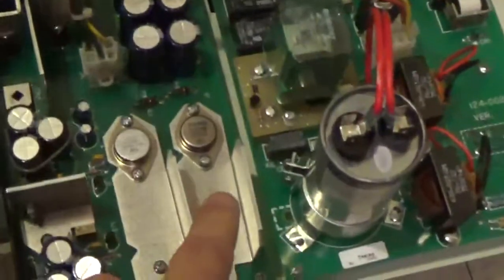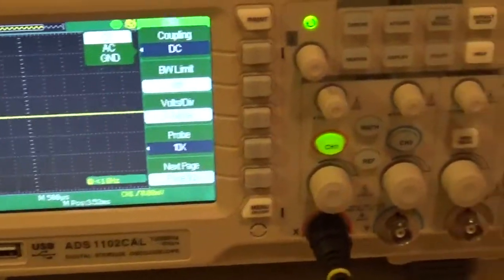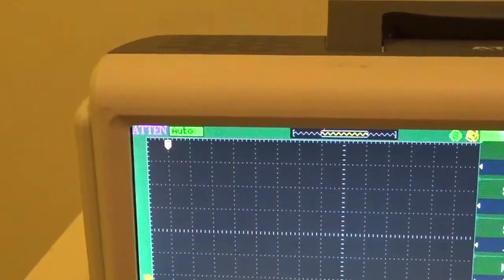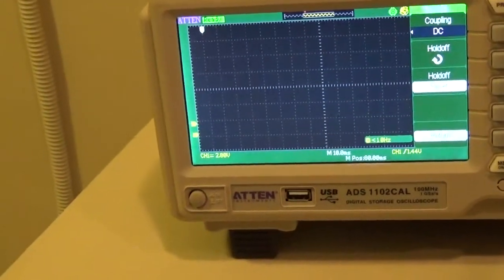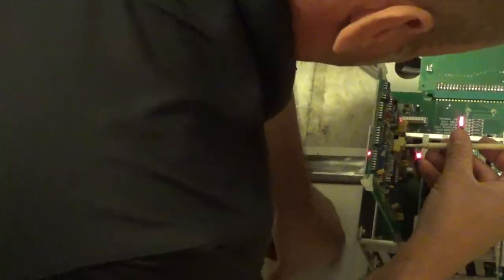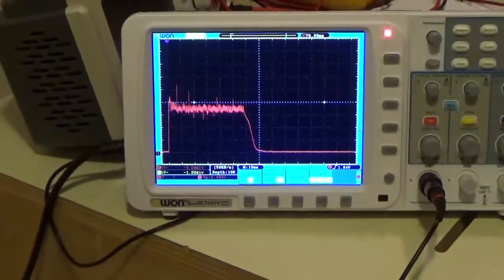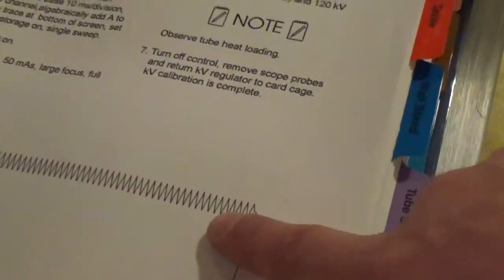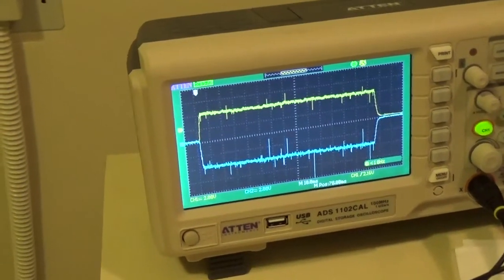X Ray Video #2 Generator calibration and Oscilloscope Basics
In this video, I walk through the mA calibration of the x-ray tube on a simple high-frequency x-ray generator.  We also Look at the kVp waveform and go over some of the basic functions of an oscilloscope.